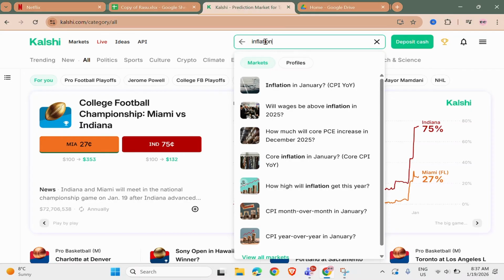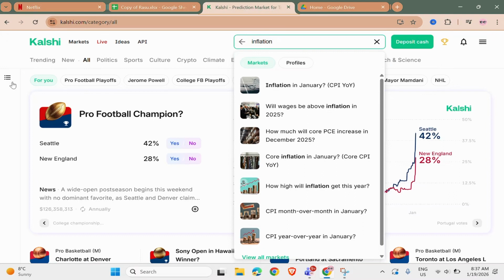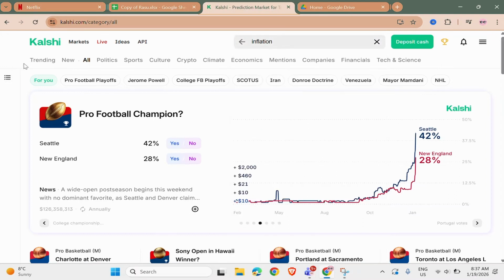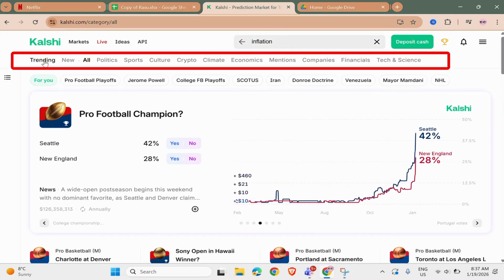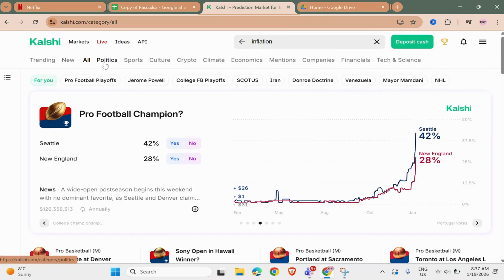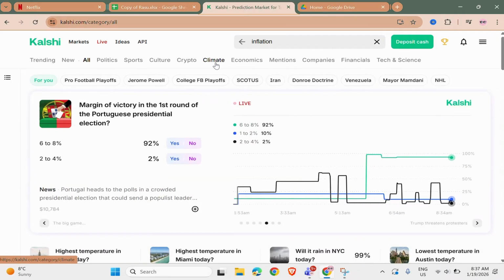How To Find Markets On Kalshi Using Search And Categories ?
Hello Guys,

Welcome to our step-by-step guide on How To Find Markets On Kalshi Using Search And Categories! If you’re new to Kalshi or struggling to discover prediction markets on the Kalshi app or website, this video is for you. In this tutorial, we’ll show you how to find markets on Kalshi using the search feature and category sections. Whether you want to explore trending markets, browse categories, or search for specific prediction markets, these tips will help you navigate Kalshi easily and find the markets you’re looking for faster.

In this video, we will show:
How to find markets on Kalshi
How to use search on Kalshi
How to browse markets using categories on Kalshi
How to explore prediction markets on Kalshi
How to find specific events and markets on Kalshi